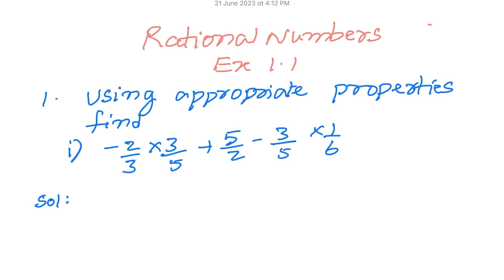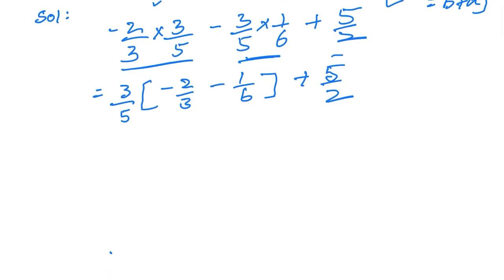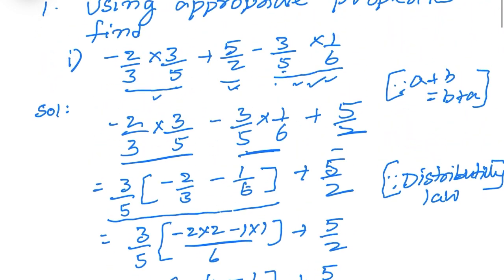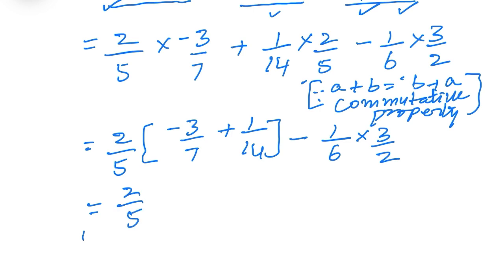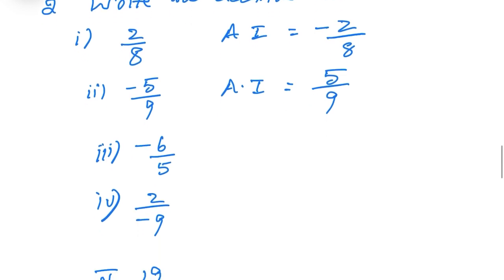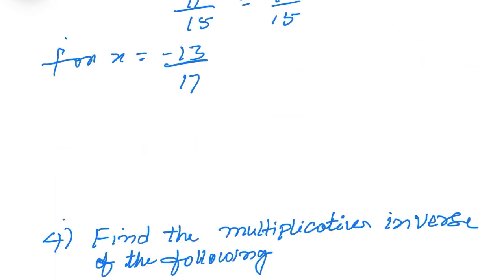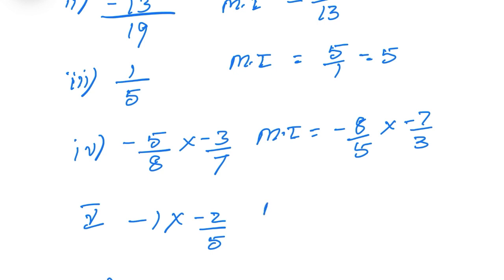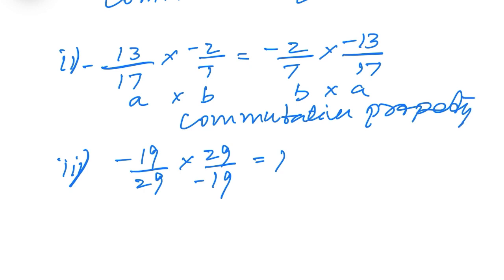8th Mathes, Ex 1.1. 1 to 5 sums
rational numbers, 8th class maths#